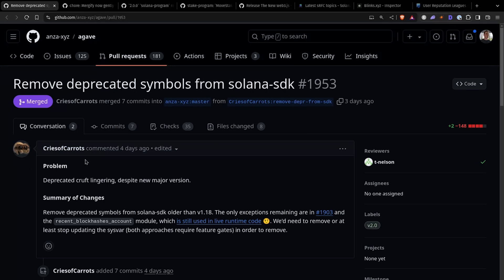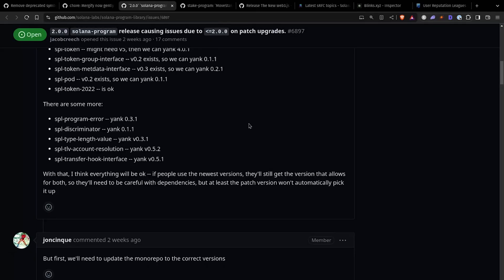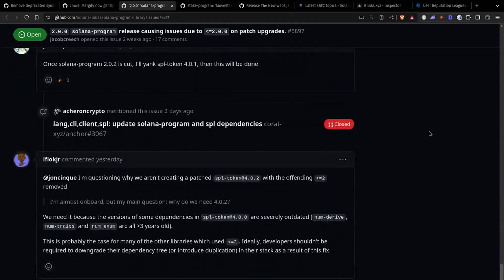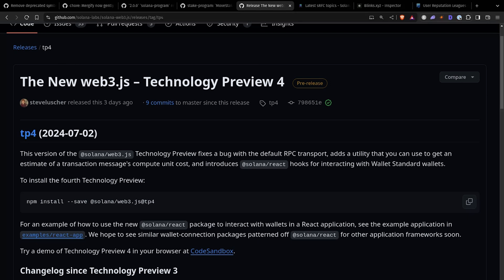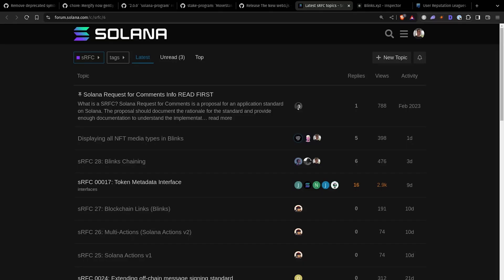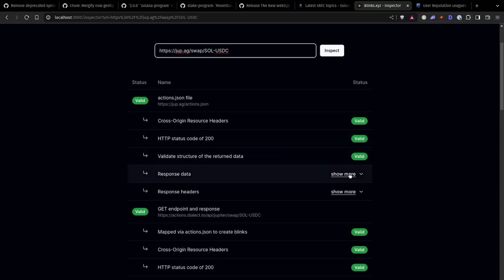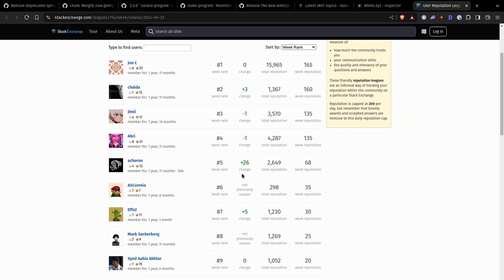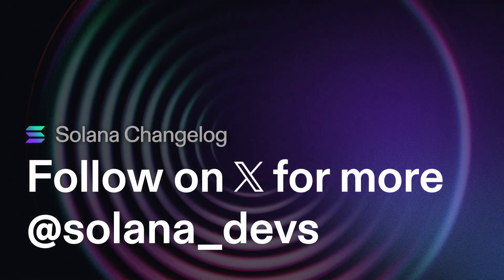Solana Changelog Jul 10 - Removing deprecated code, new web3.js, and blinks.xyz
Some more Solana changes from Nick & Jacob.

- chore: Mergify now gently nudges folks who update RPC code to also update the Rust and JavaScript clients